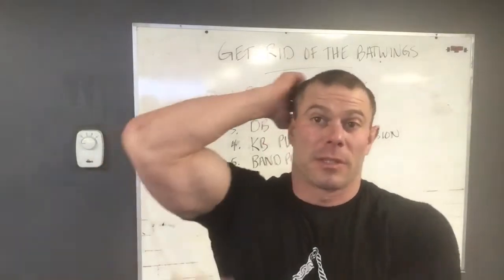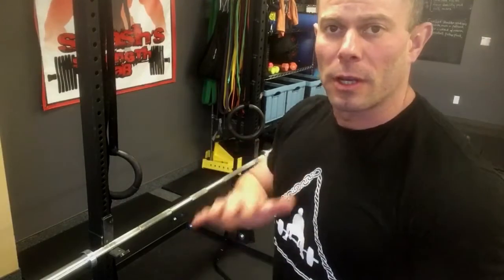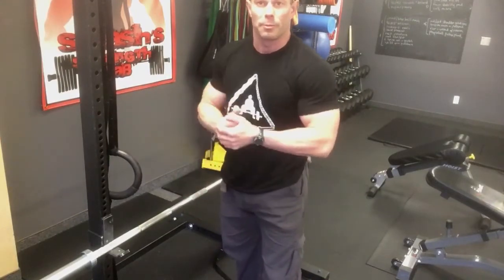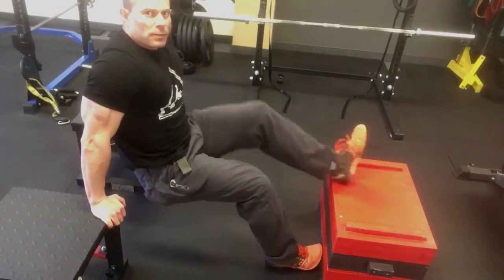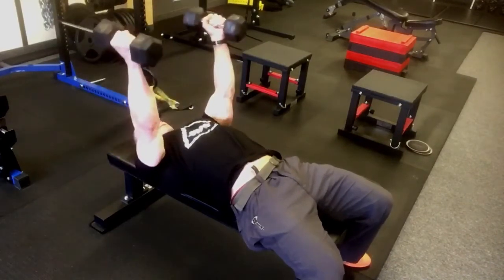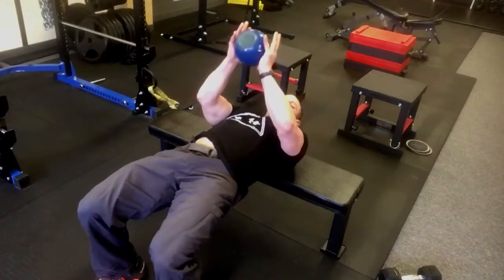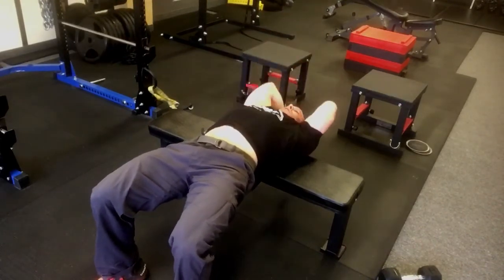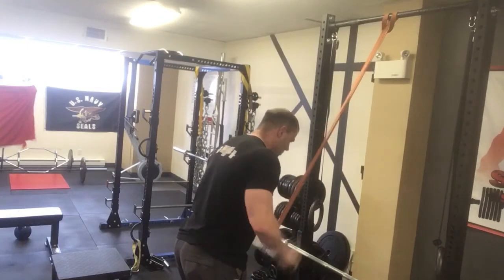Five Exercises to Get Rid of Batwings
While unsure about how the term "batwing" has come about to describe a woman's triceps, here are 5 exercises designed to build strength and muscle mass to tighten up those upper arms fast and effectively, giving that toned and conditioned look for the back of the arms.

Brought to you by CPT SMASH, retired military captain, private personal trainer, strength coach, powerlifter and owner of SMASH’s Strength Lab, a private personal training studio in Ottawa, Ontario with a constant dream of helping middle age women (and men) get into great shape through Strength Training, Conditioning and Nutrition.

For more great workouts check out our Armory - A collection of strength training, conditioning and full body workouts at an affordable price

We’re Invested in You, And Dedicated to Your Fitness

Strength + Mobility = Freedom